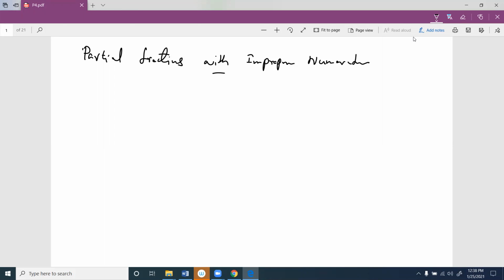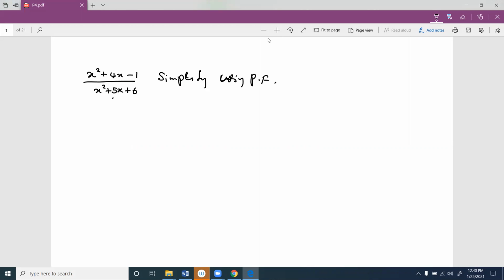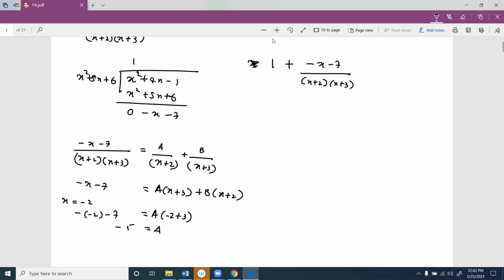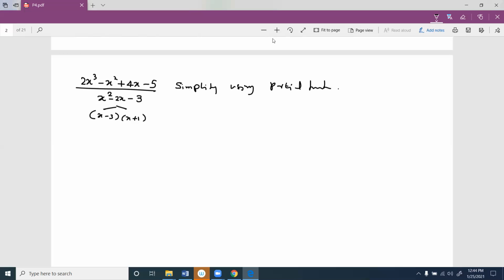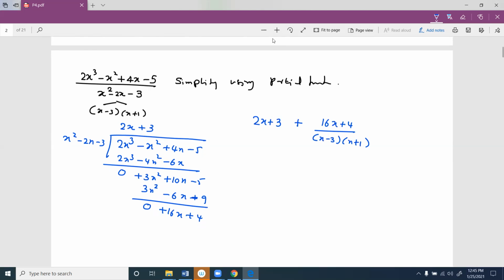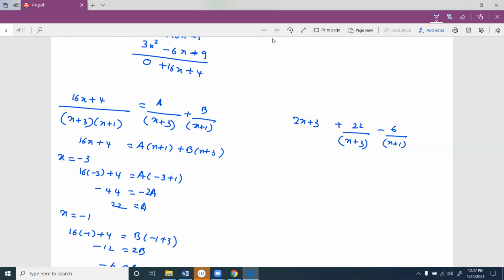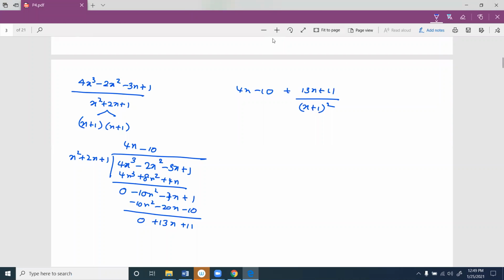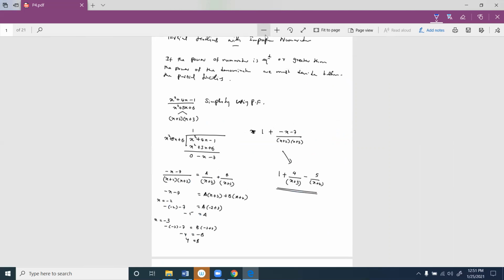25 01 2021 Pure Mathematics 04 Partial Fractions Part 02